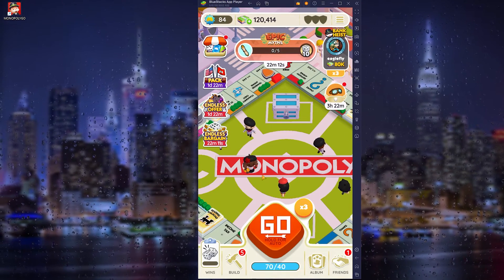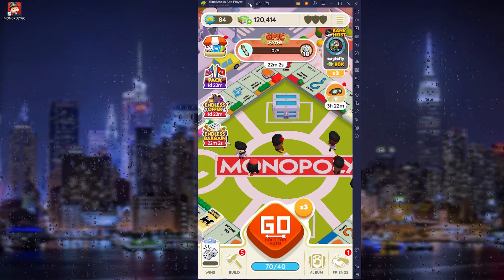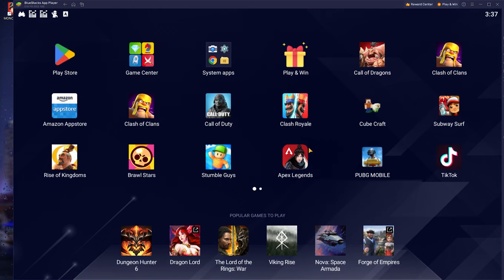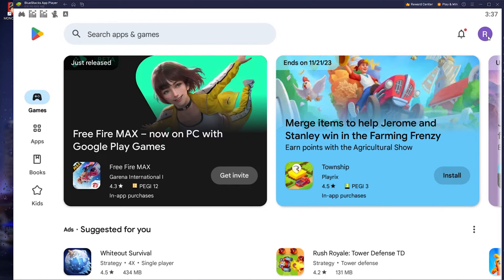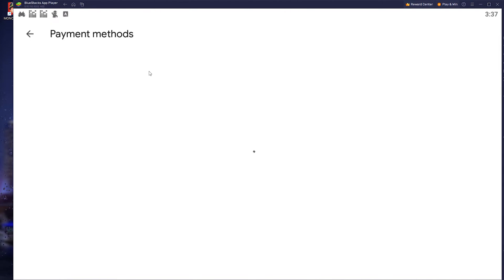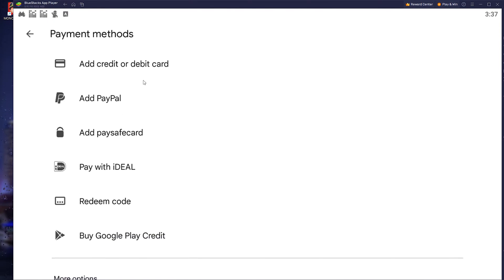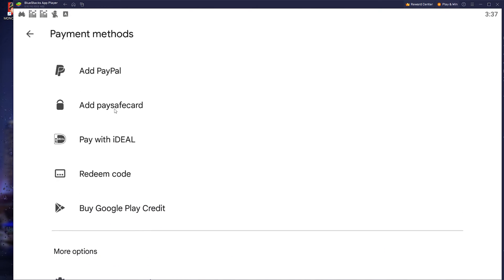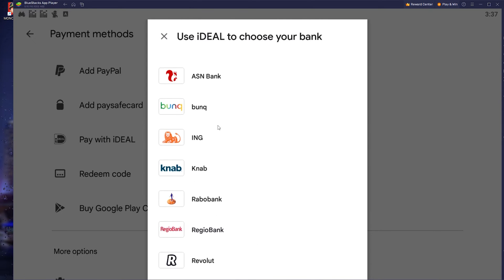Change the payment method on Google Play Store (Easy Guide) 2024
Is it time to switch up your payment method on the Google Play Store? Follow these simple steps for a seamless update:

1.    📱 Open Google Play Store: Launch the Google Play Store app on your Android device.

2.    ⚙️ Access Account Settings: Tap on the three horizontal lines in the top-left corner to open the menu. Scroll down and select "Account."

3.    💳 Manage Payment Methods: Inside your Account settings, find and tap on "Payment methods."

4.    🔄 Add or Change Payment Method: Choose "Add a payment method" or select the existing method you want to change. Follow the prompts to update your payment details.

5.   📬 Verify Information: Google may ask for additional information or verification. Provide the necessary details to confirm your new payment method.

6.    ✅ Save Changes: Once you've updated your payment method, be sure to save the changes.

And that's it! Your Google Play Store payment method is now updated, making your app purchases and subscriptions hassle-free.